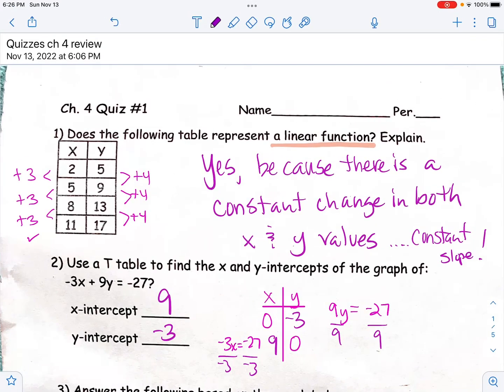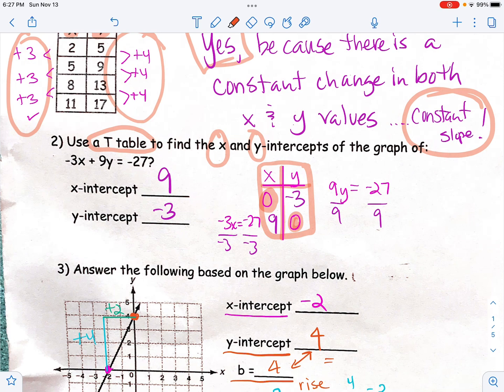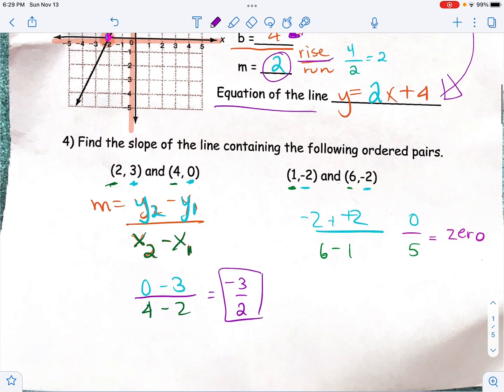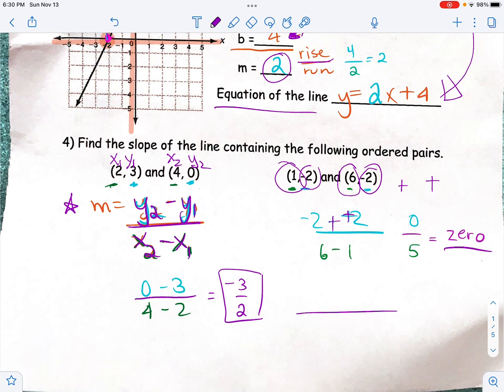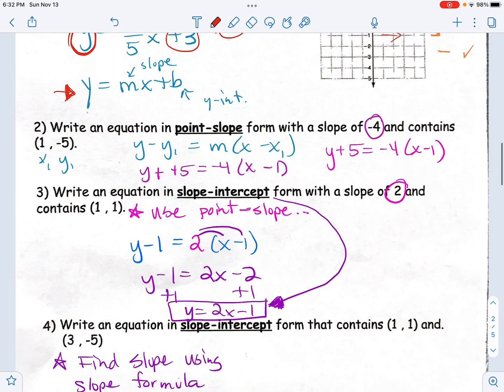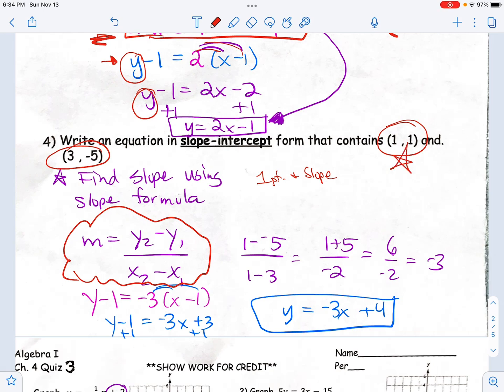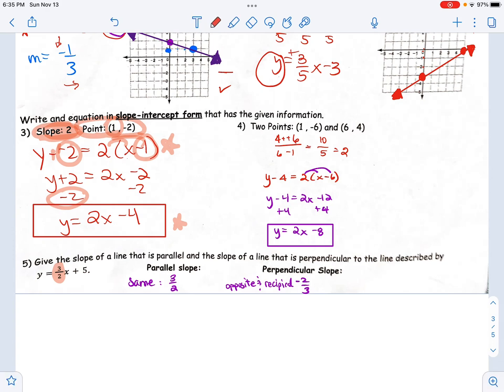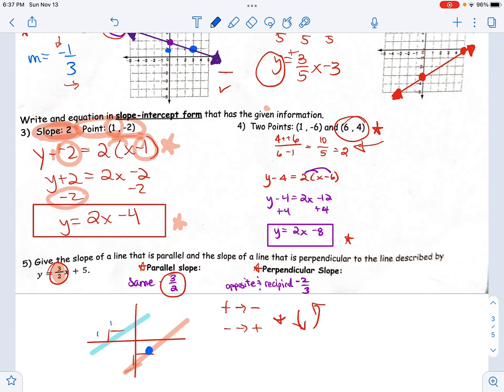Ch 4 Quiz Review